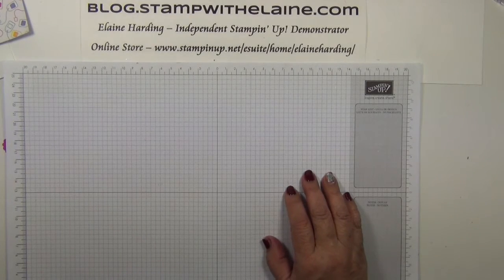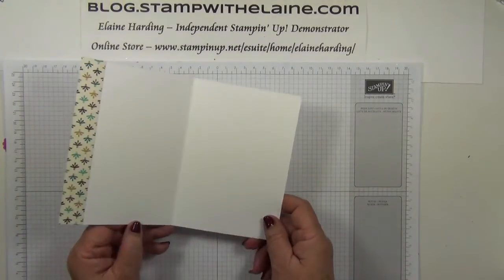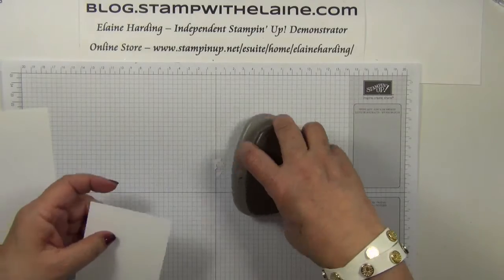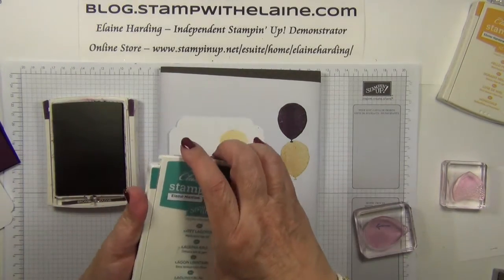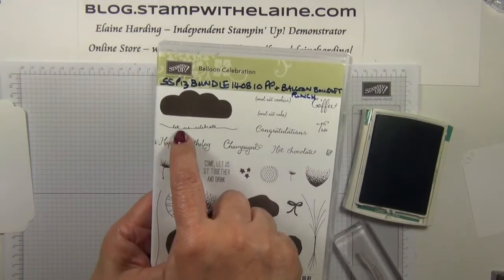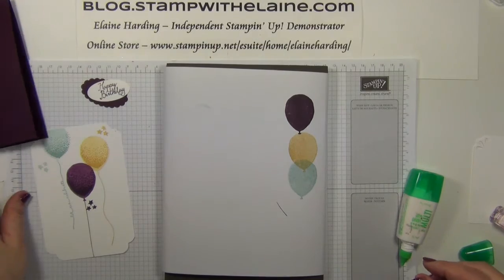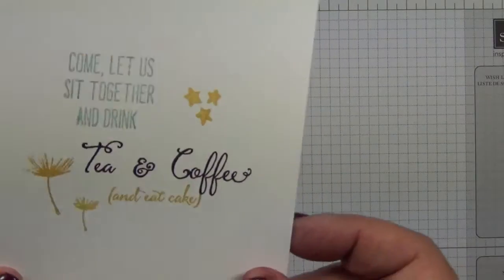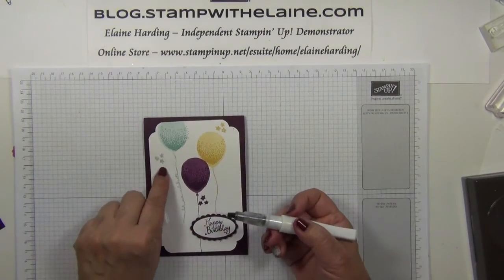180 Balloon Celebration !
180 Balloon Celebration! - Card using curvy corner trio punch and some old favourites